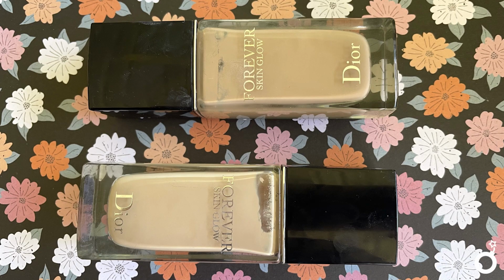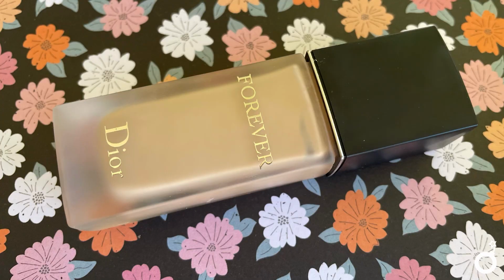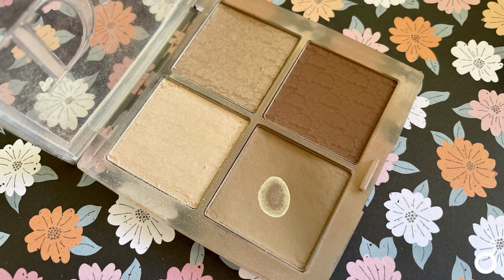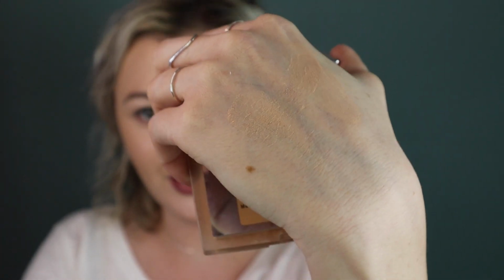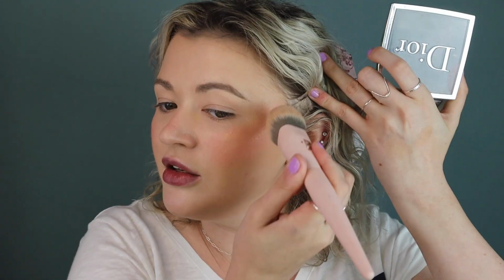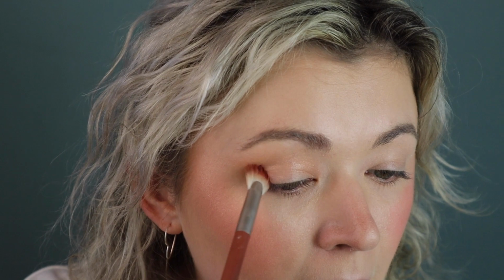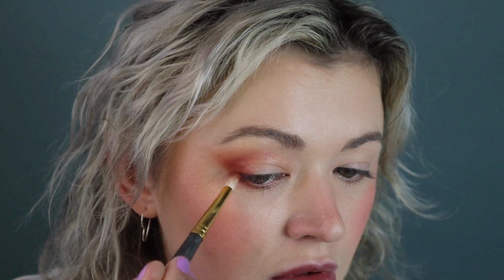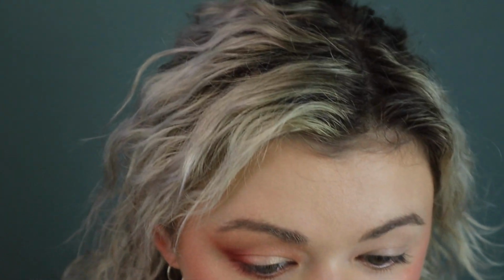FULL FACE OF DIOR BEAUTY | Cherry Monochromatic Look + Hooded Eyes Shadow Tutorial | BombshelRebeka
Hi guys! Today I tried on a full face of DIOR products, and I love the cherry red monochromatic look we created. Let me know what brand you'd like to see a full face of next!

If you want to see all 6 shades of the Dior Rosy Glow Blushes swatched, check out my recent video

I put out new content as often as I can and I have a TON of videos planned for 2023!

- Products Used -
Dior Forever Skin Glow Foundation (0CR + 1CR)
Dior Forever Matte Foundation (0CR)
Dior Backstage Glow Face Palette (002 Glitz)
Dior Backstage Contour Palette
Kosas Brow Pop Pencil + Kosas Brow Gel (Taupe)
Make Up For Ever Professionall Mascara
Dior Rosy Glow Blush (Cherry)
Dior Transfer Proof Lipstick (999)

Token Jewelry: Get 15% your entire order at tokenjewelry.com with code BOMBSHEL15
LYS Beauty: Save 20% on LYSBeauty.com with code LYS8IC0L7 (ends December 6th, 2023). (There's an i and a zero in that btw).
*Please note that I do receive commission from the codes above

- Clothing & Jewelry -
Shirt from H&M (Super old)